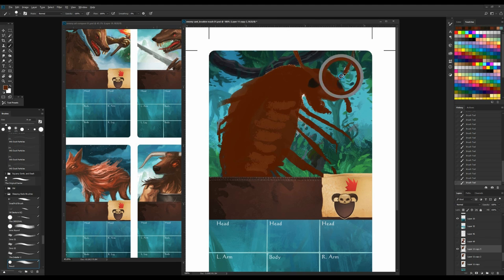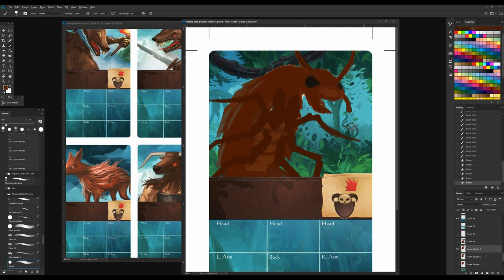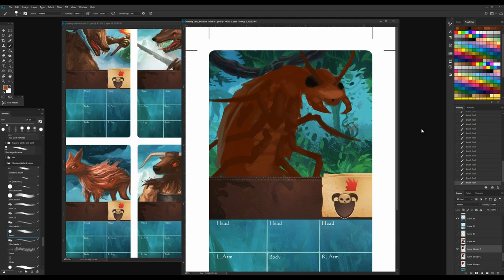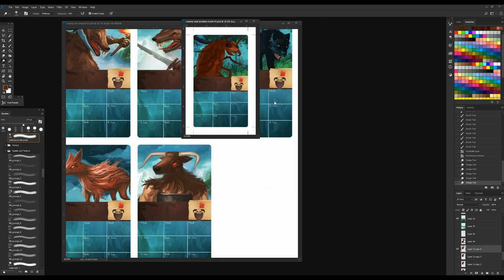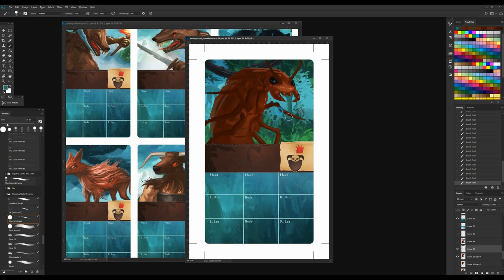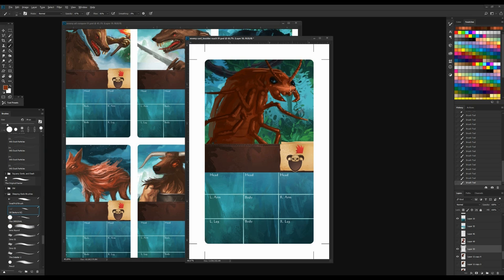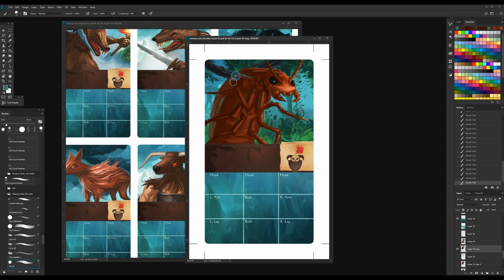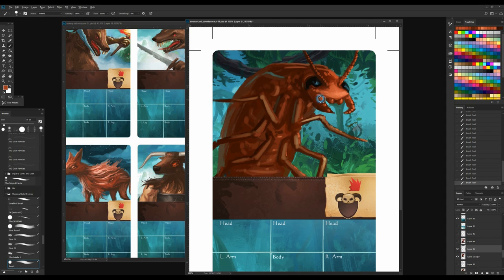Sleeping Gods Time Lapse Painting: Boulder Roach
Time lapse painting of the Boulder Roach enemy card illustration for the Sleeping Gods board game.

Be sure to check out the Kickstarter campaign!